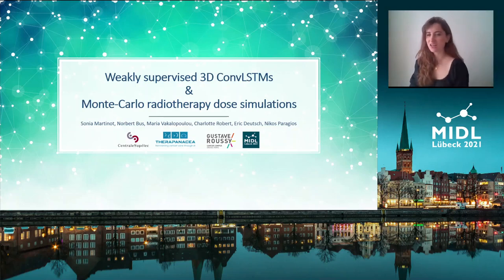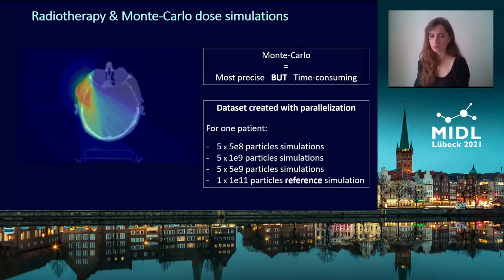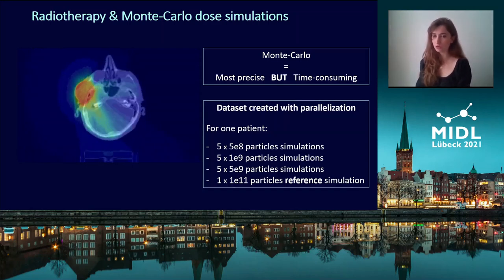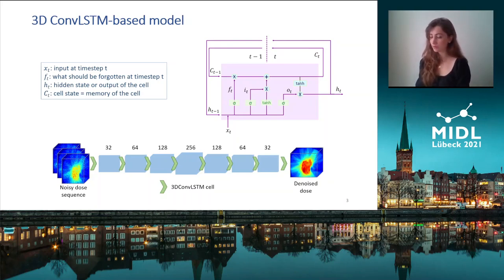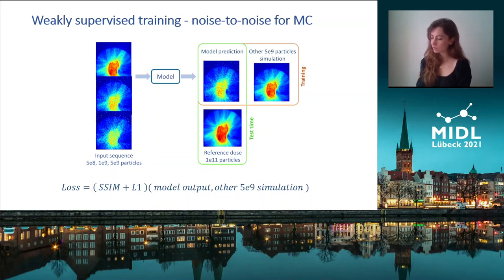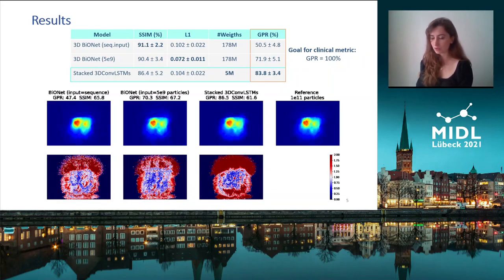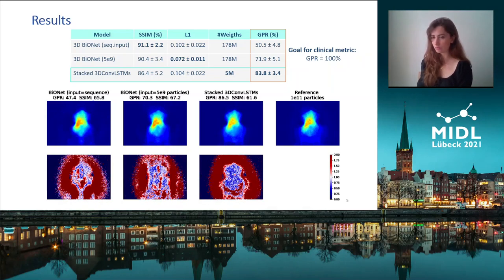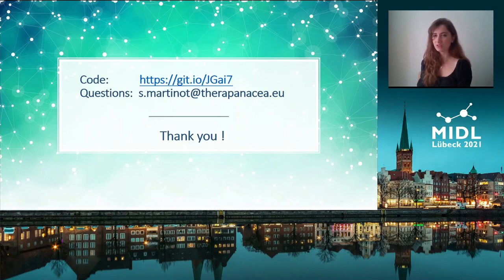MIDL 2021, K3, Martinot et. al., Short Oral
K3 - Weakly supervised 3D ConvLSTMs for high precision Monte-Carlo radiotherapy dose simulations

Sonia Martinot, Norbert Bus, Maria Vakalopoulou, charlotte robert, Eric Deutsch, Nikos Paragios

Abstract: Radiotherapy dose simulation using the Monte-Carlo technique surpasses existing algorithms in terms of precision but remains too time-consuming to be integrated in clinical workflows. We introduce a 3D recurrent and fully convolutional neural network architecture to produce high-precision Monte-Carlo-like dose simulations from low-precision and cheap-to-compute ones. We use the noise-to-noise setting, a weakly supervised training strategy, by training the models solely on low-precision data without expensive-to-compute, high-precision dose simulations. Several evaluation metrics are used to compare with other methods and to assess the clinical viability and quality of the generated dose maps.